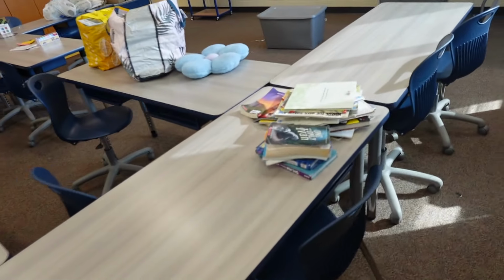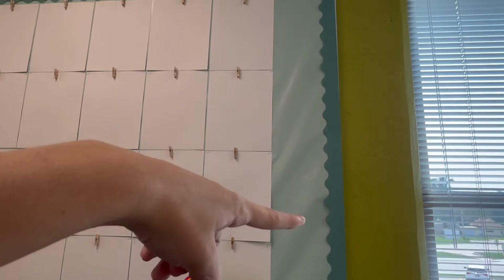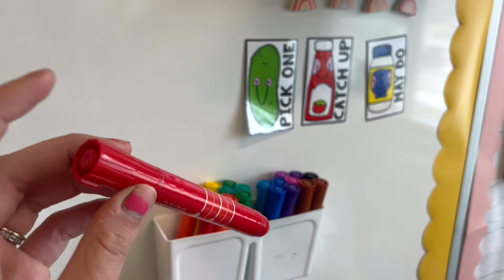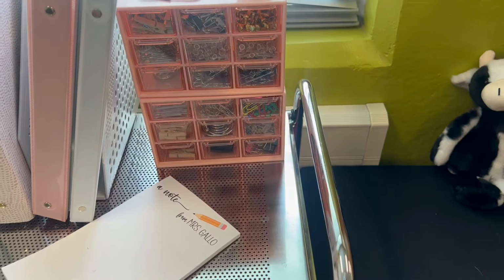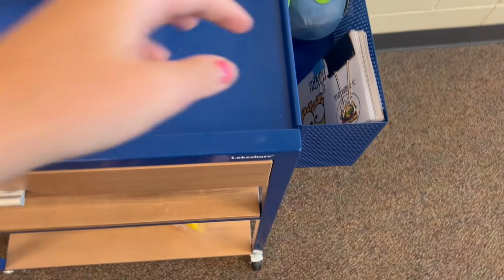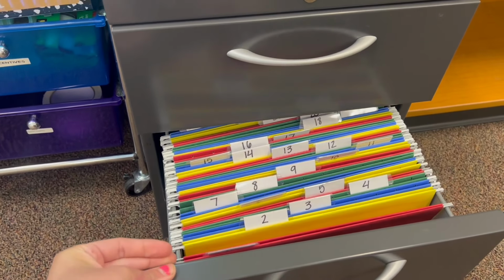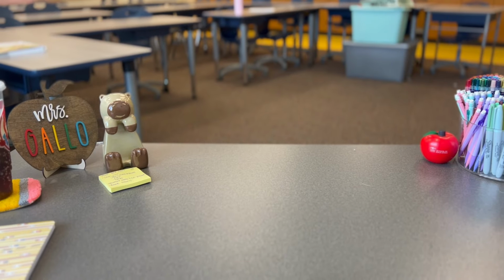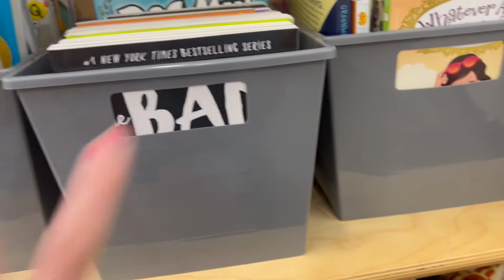CLASSROOM SET UP DAY 2// 2nd year!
HI GUYS! School year is approaching fast! I am ready to get back into classroom!

☆ LINKS!!!

Amazon Items